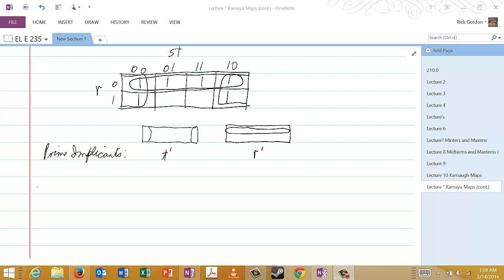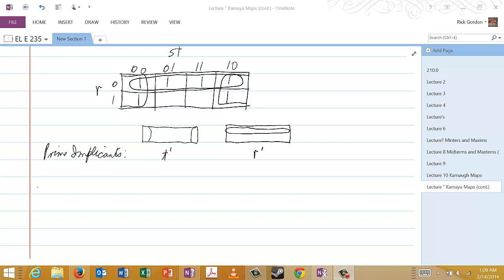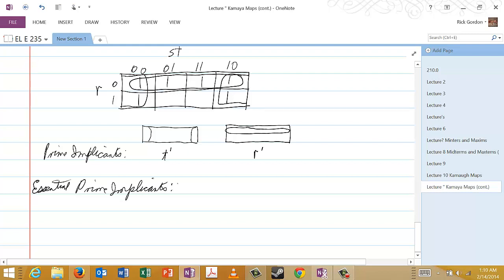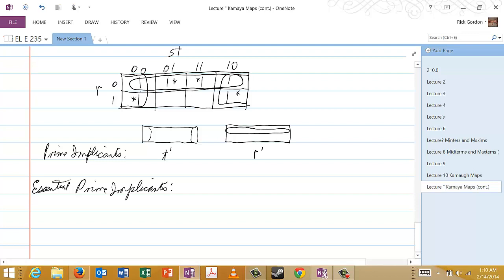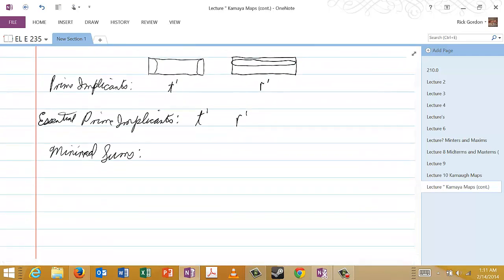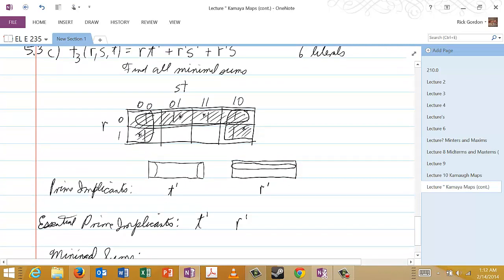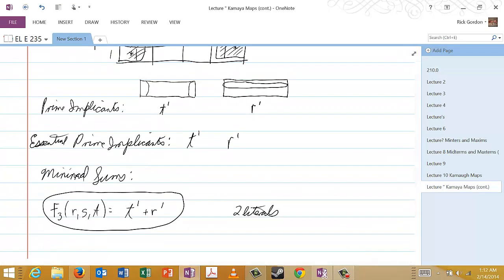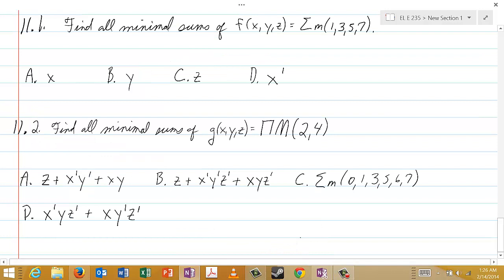EL E 235-11.2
K-maps